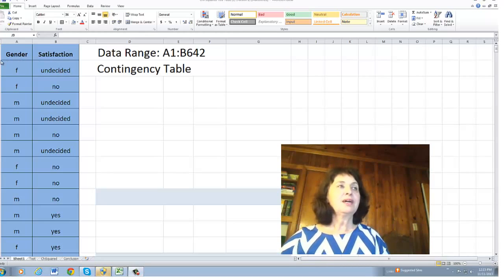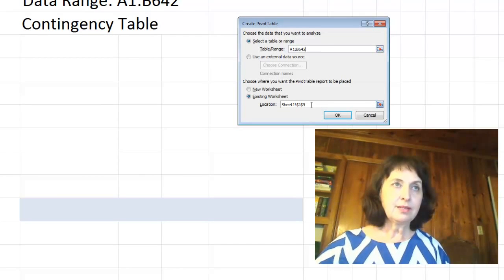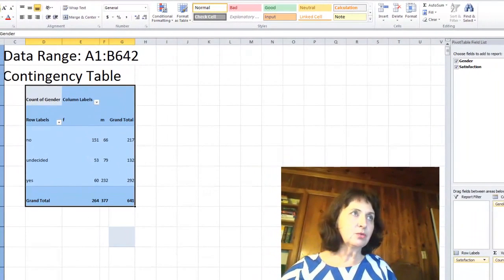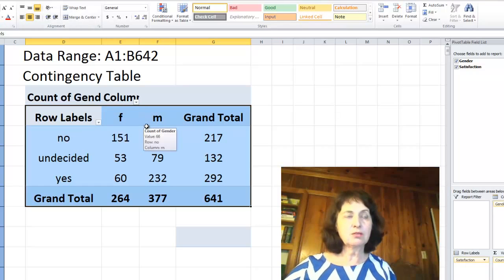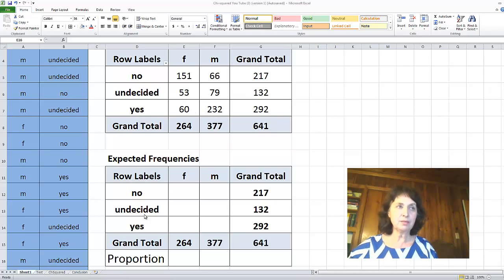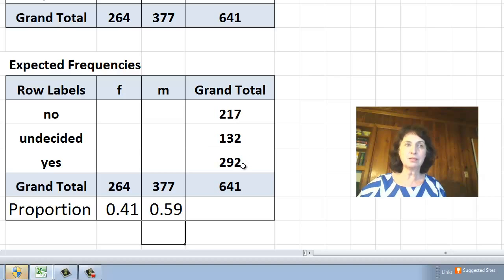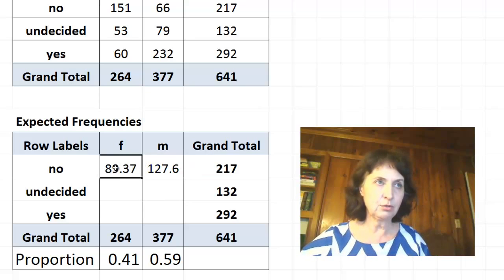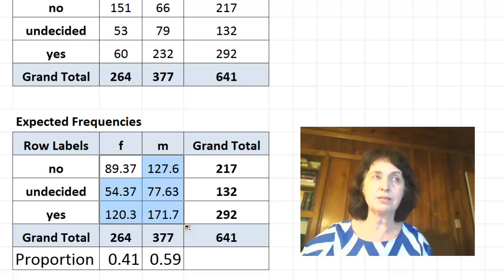Calculate Contingency Table and Expected Values for Chi-squared Test with Excel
This is part 1 of "Chi-Squared Test of Independence." In this part, I use Excel to organize the frequencies of two nominal variables into a contingency table. Next, the marginal totals are used to calculate the expected values in case that there is no association between the two variables. In my example, the two categorical variables are Gender and Satisfaction.